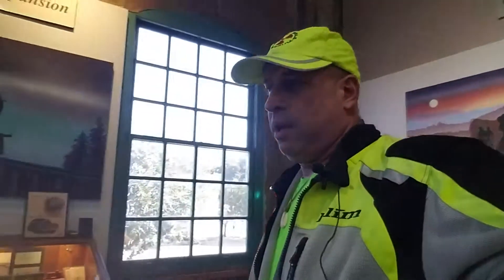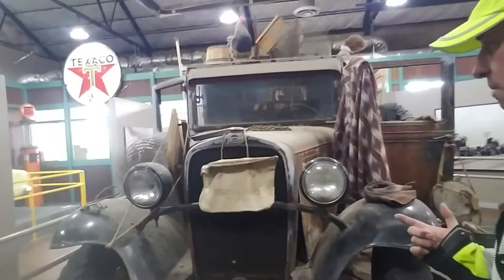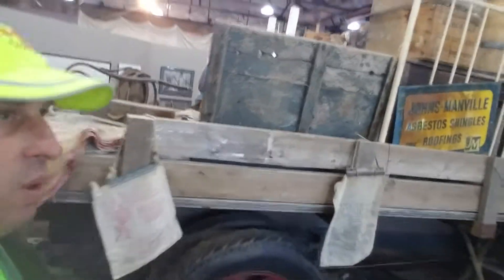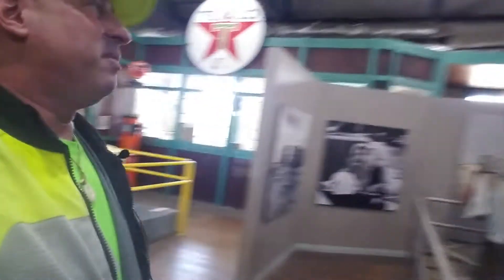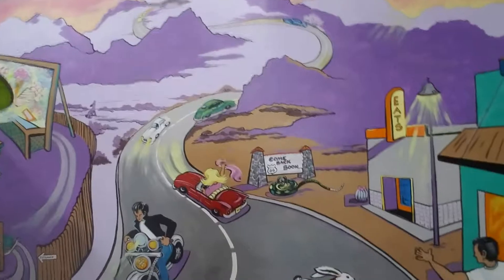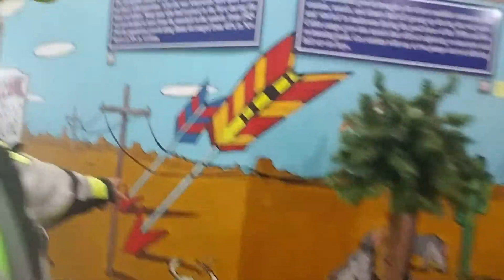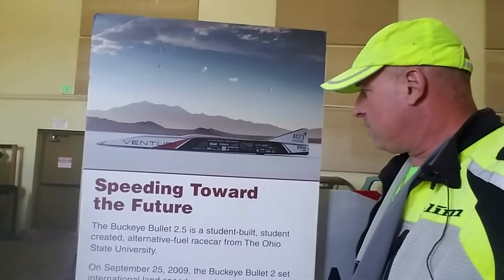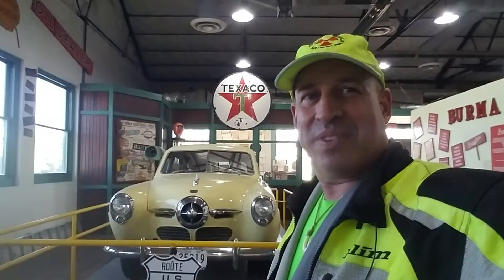Route 66: Kingman Az, Powerhouse Museum...Saying "Good bye" to Route 66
This is my last video of Route 66, Good Bye...For Now...